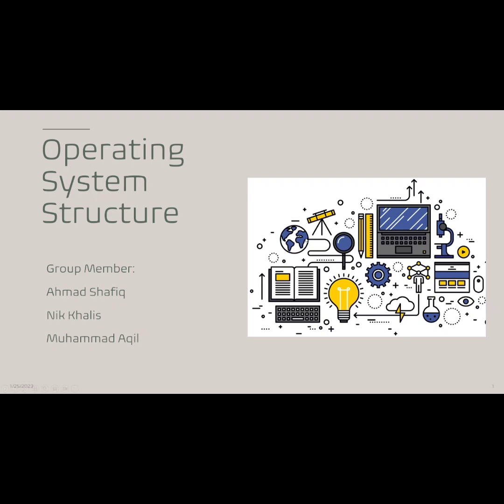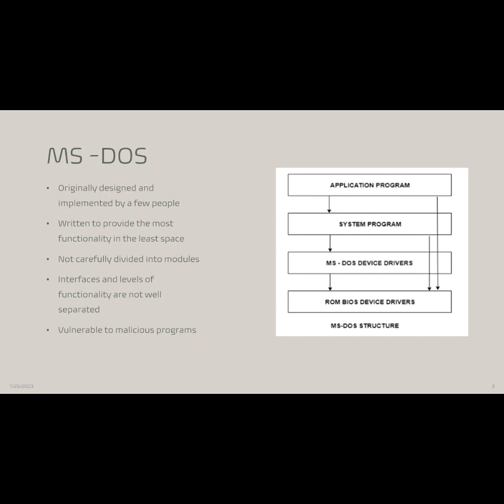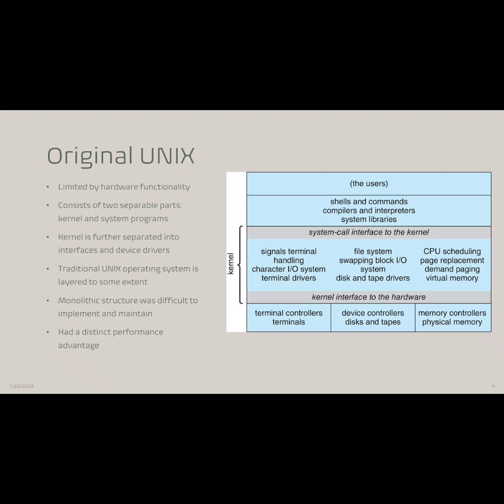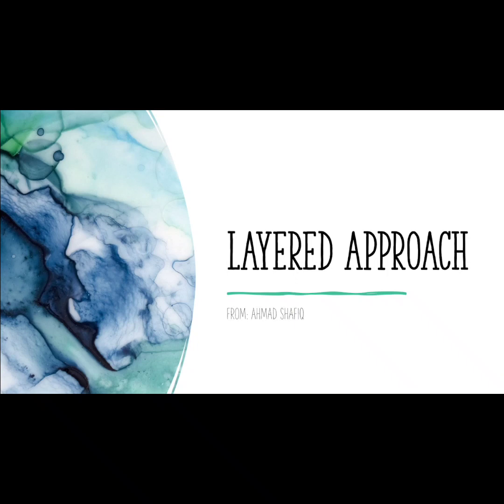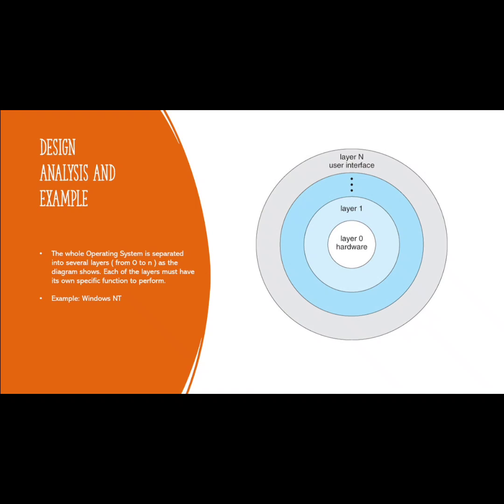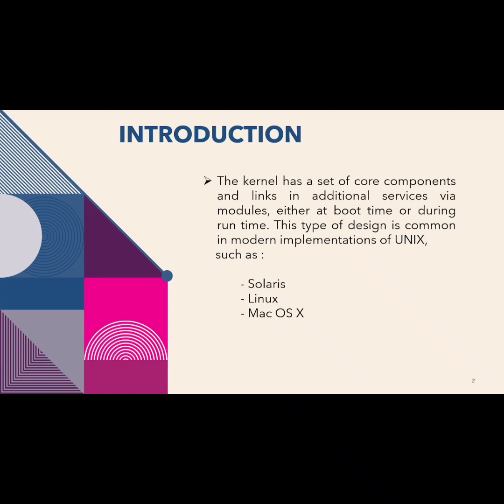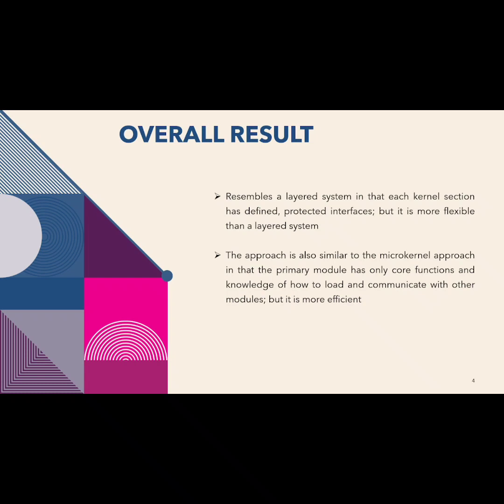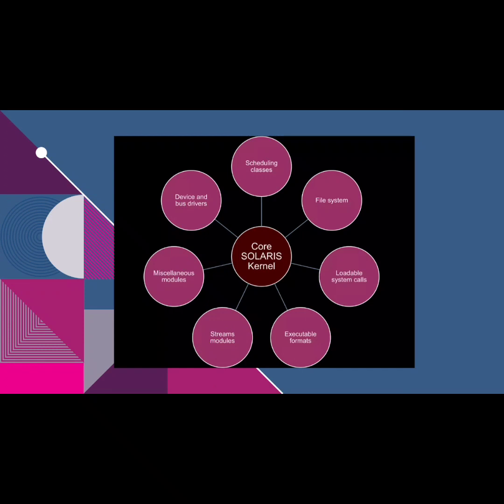TASK 3 CSC520 - OPERATING SYSTEM STRUCTURES : SIMPLE STRUCTURE, LAYERED APPROACH & MODULES.